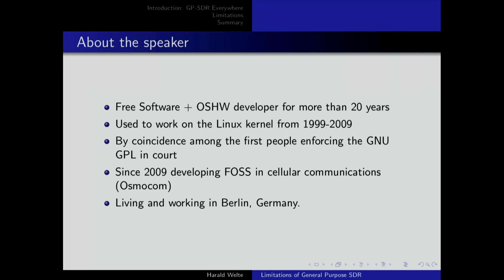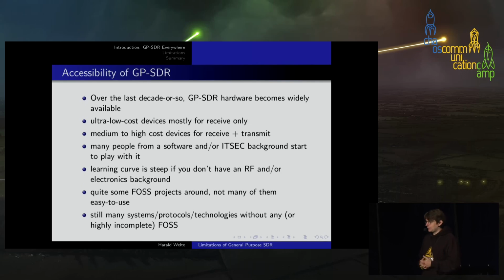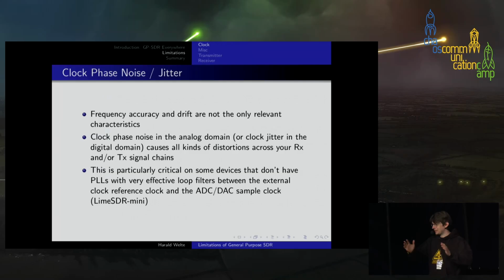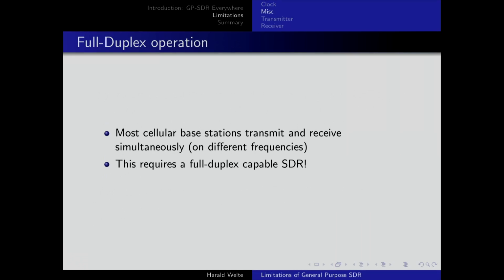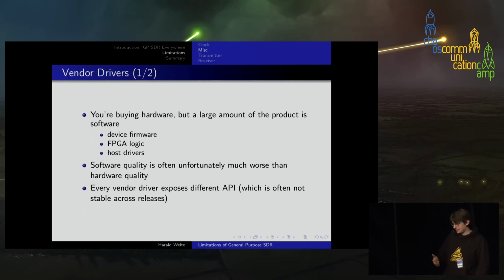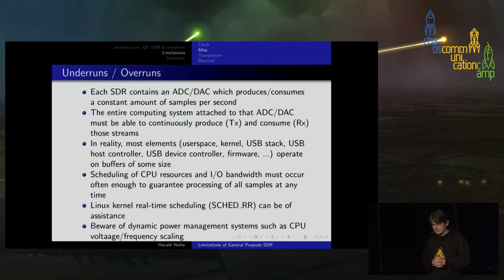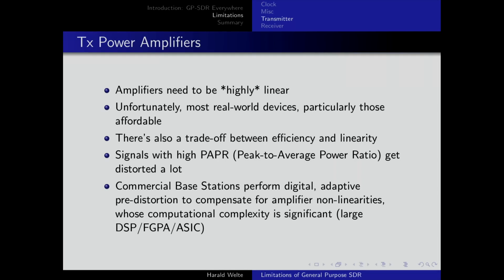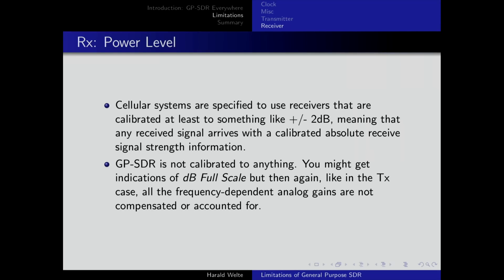The Limits of General Purpose SDR devices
Think you can conquer the wireless world with just a LimeSDR or USRP in your hand?  Hold on, cowboy! While these incredible devices do open doors to a universe of wireless communication possibilities, they're not a magic wand.

It's the Wild West out there in the spectrum!  Just like a lone ranger needs more than a six-shooter to survive, your SDR needs the right gear to truly shine.

Don't fall victim to the hype!  For years, the myth of the all-powerful SDR has lured software developers and security gurus into a false sense of security.

They snag a shiny new HackRF or bladeRF, dreaming of building their own cellular base station, only to crash headfirst into a wall of limitations.

Why? Because an SDR is just one piece of the puzzle!  Without the right supporting cast – filters, amplifiers, stable clocks, and precise calibration – your wireless dreams can turn into a frustrating nightmare.

This is your wake-up call!  We'll expose the hidden challenges of SDR, especially when tackling cellular technologies like GSM and LTE.

Learn from a decade of hard-won experience, and avoid the common pitfalls that have plagued countless SDR users.

Join us on a journey to SDR enlightenment!  Discover the secrets to:

Taming the Wild Frequencies: Mastering bandpass and channel filters
Keeping Your Clock Steady: The importance of clock stability
Fighting Harmonics: Eliminating unwanted interference
Calibrating Your Power: Achieving optimal transmit and receive levels
Don't let your SDR adventure end in frustration.

Arm yourself with knowledge and unlock the true potential of software-defined radio!